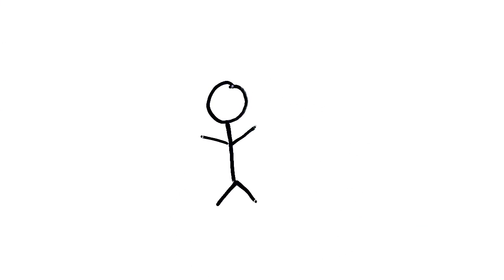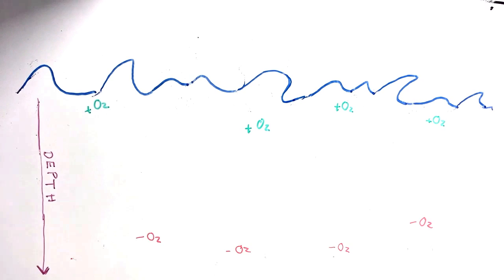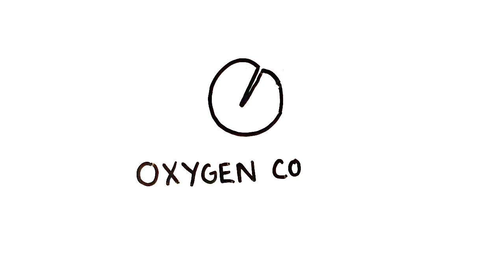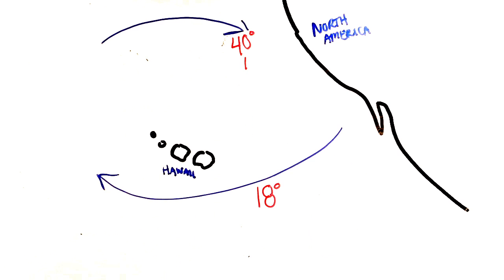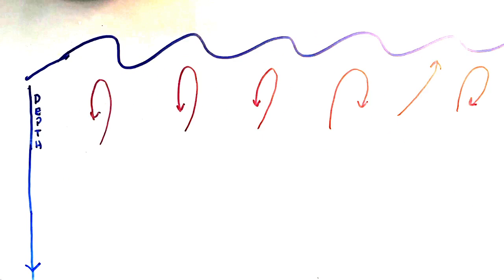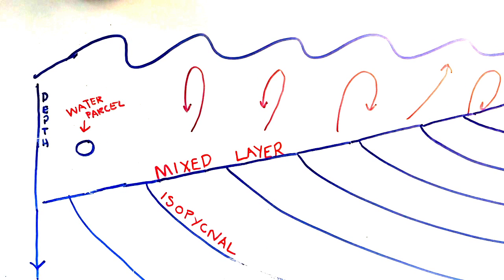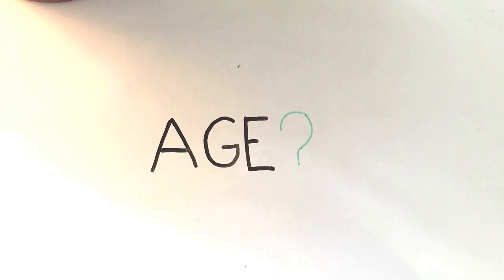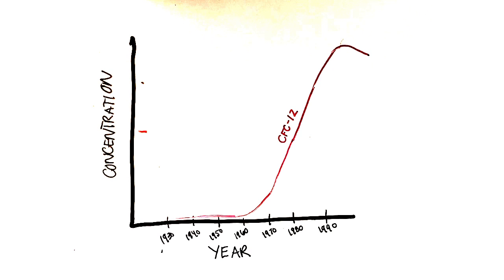Kelly Tingle's 2018 JISAO Internship